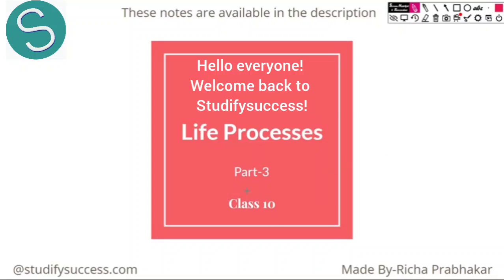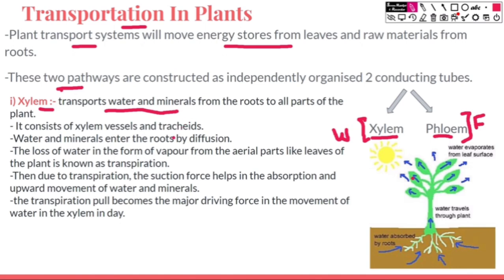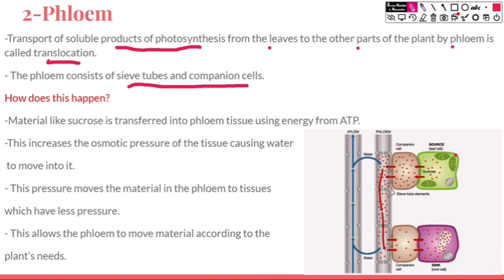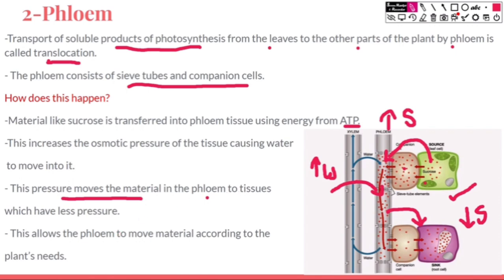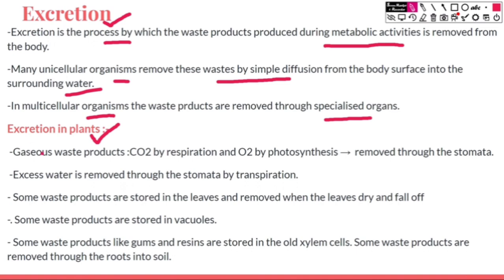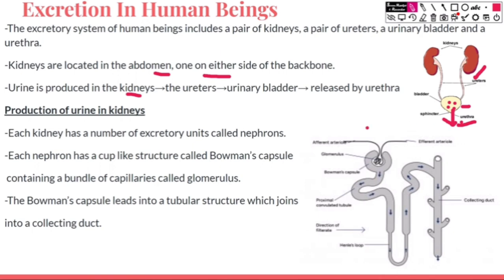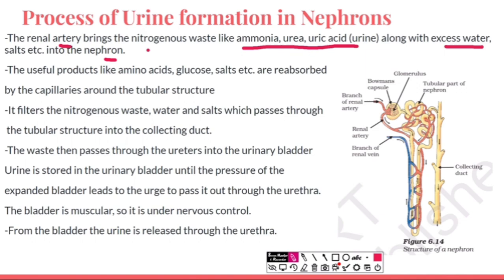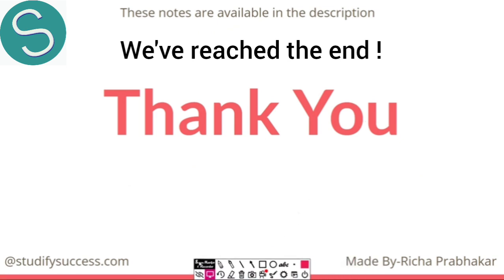Life Processes class 10 science (part-3)📚